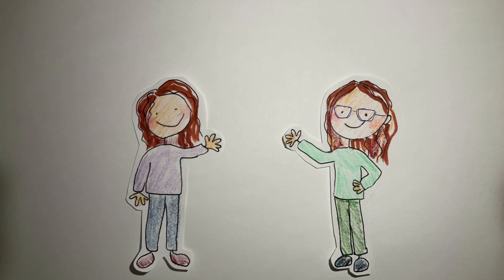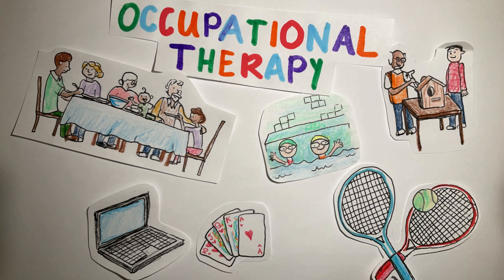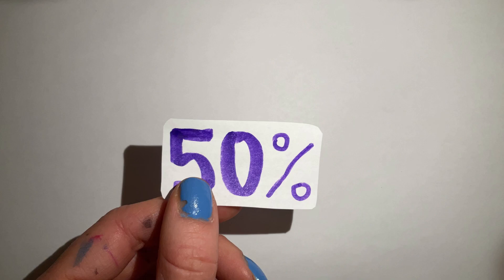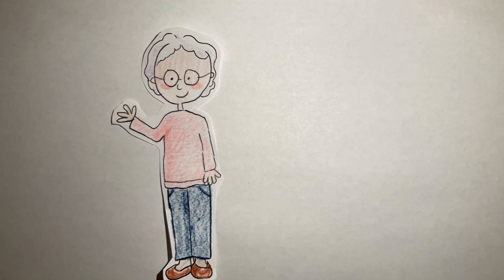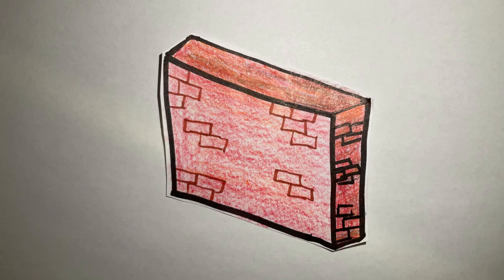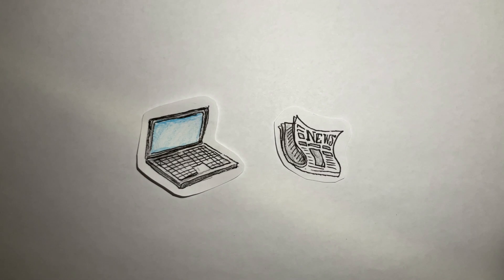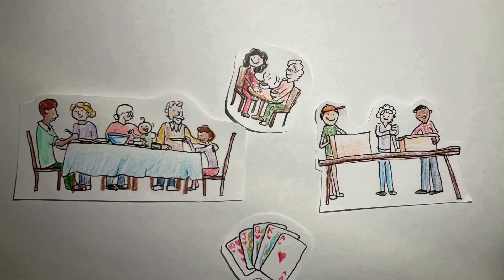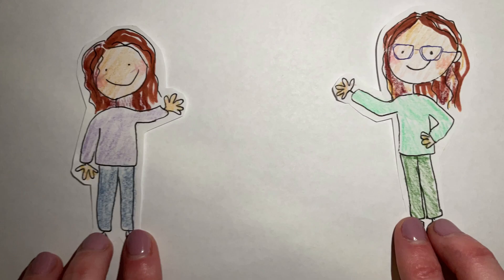The Importance of Socialization in Older Adulthood￼